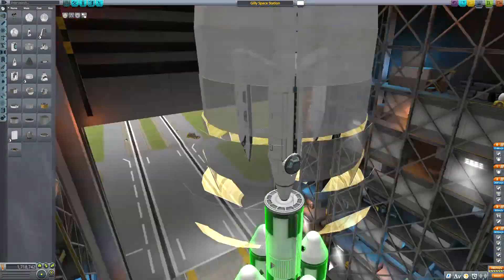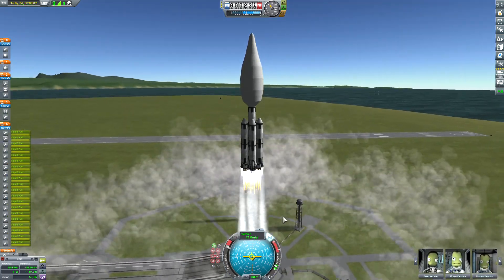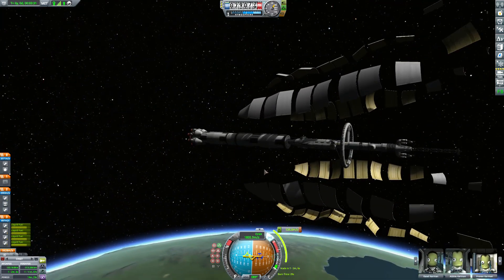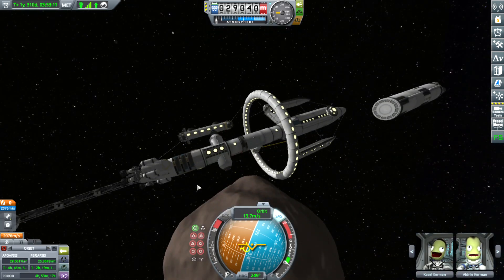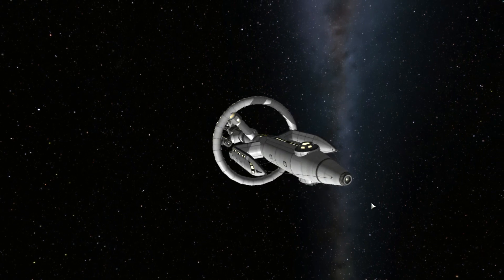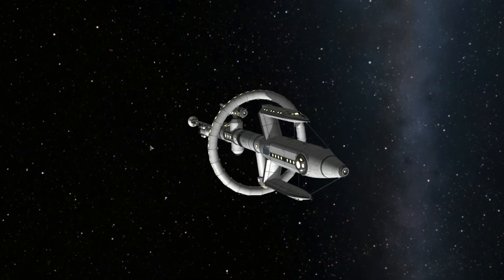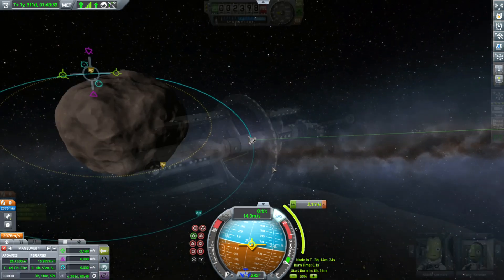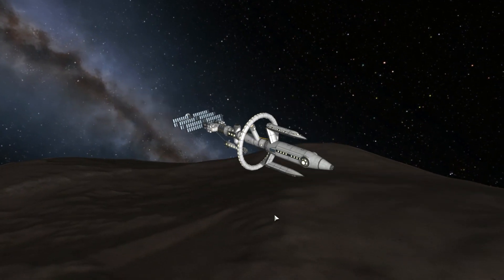GIANT Gilly Space Station! | KSP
I just built a new computer. So why not build a giant space station and put it in orbit around the smallest body in the Kerbol System?